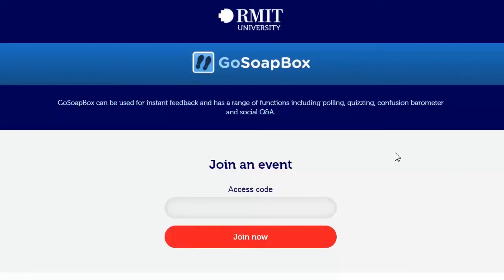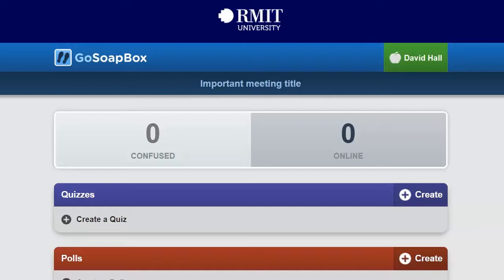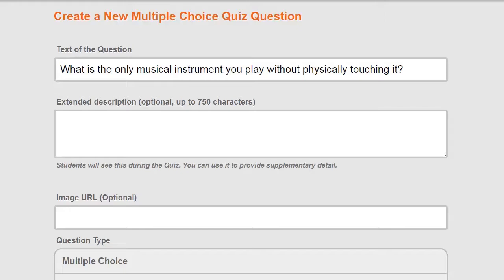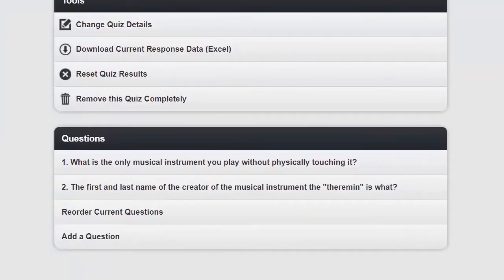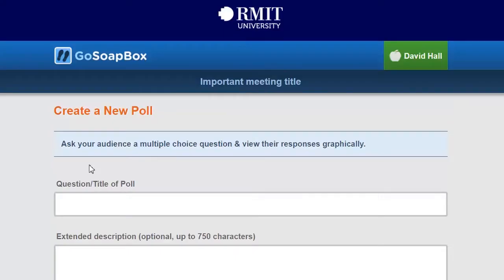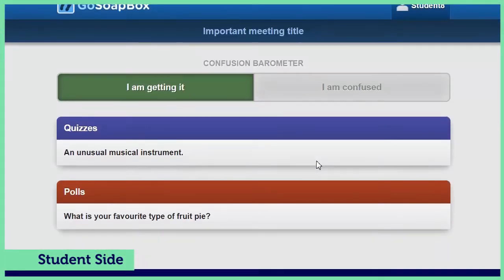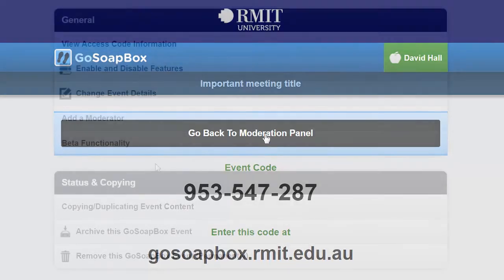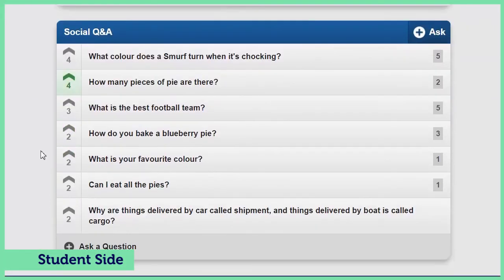Go Soap Box Training - RMIT University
Dave Hall from RMIT Studios presents Go Soap Box Training.
In this video you will learn to create polls and quizzes, see what the interface looks like from the users perspective and much more